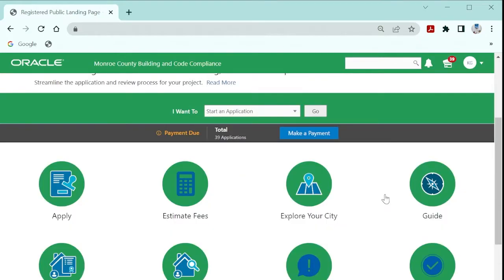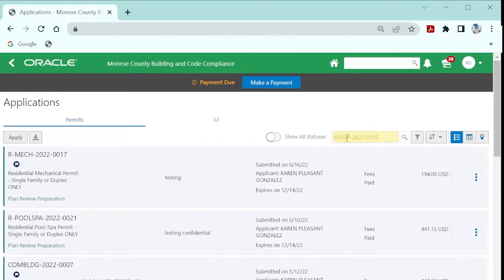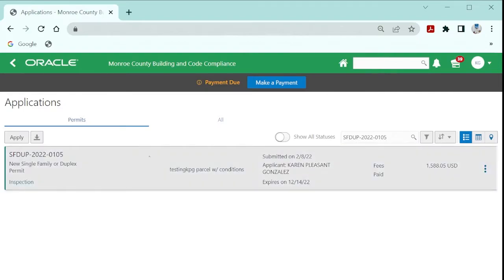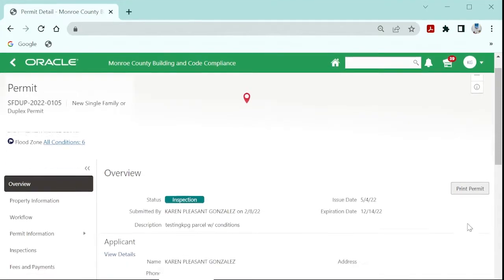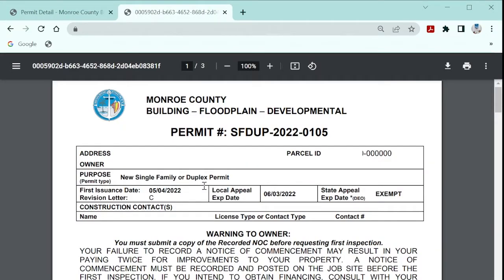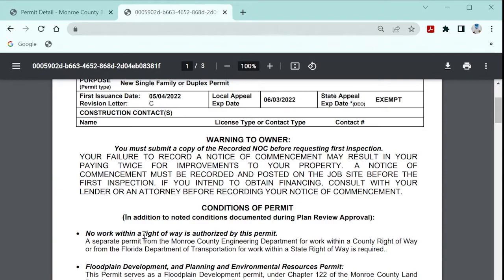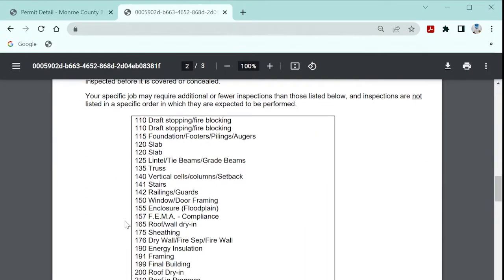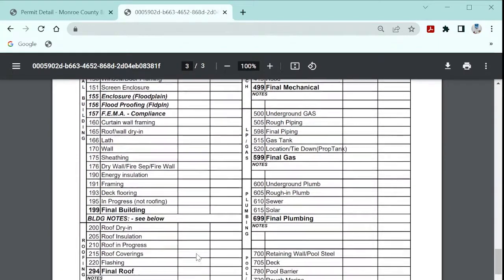Monroe County Online Permitting – How To Print a Permit.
In this video you will learn how to How To Print a Permit using the new Monroe County Online Permitting System.